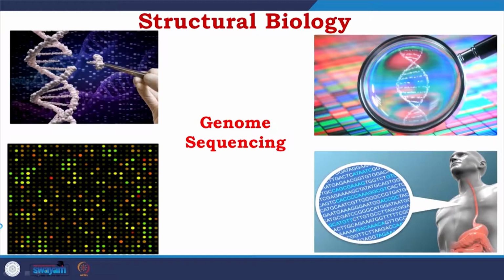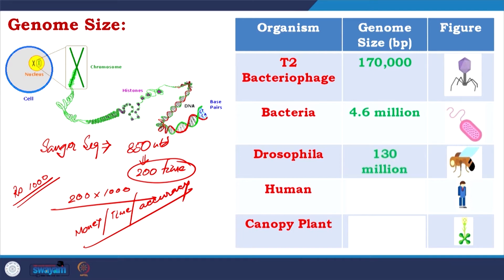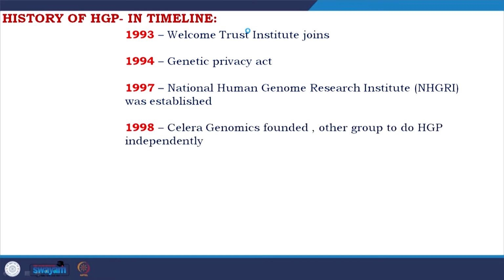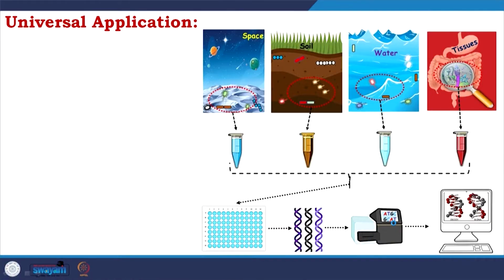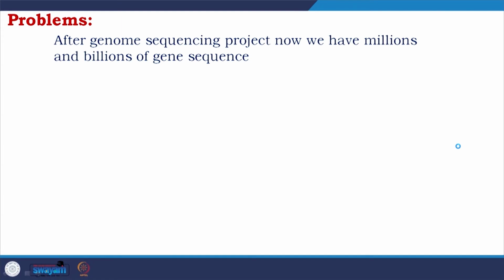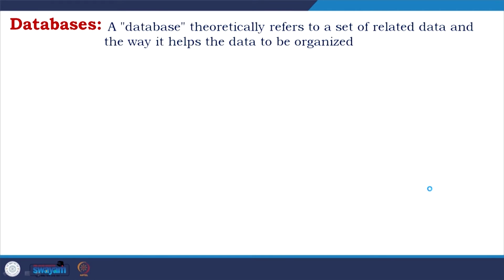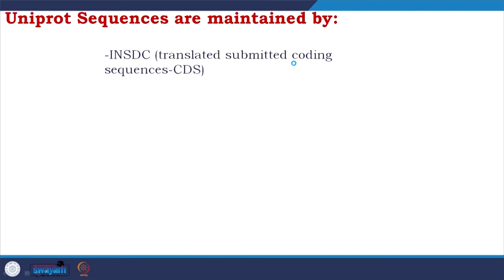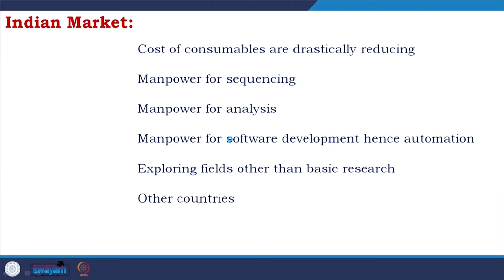Introduction to Synthetic Biology - Day 1 Part 4